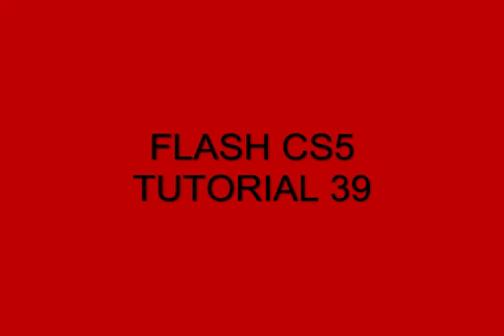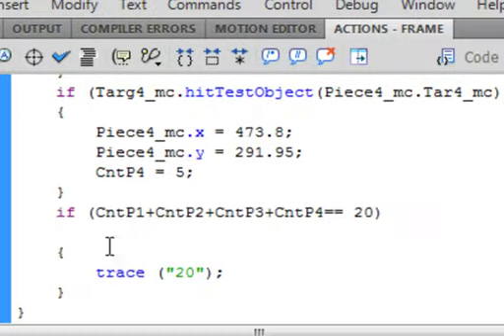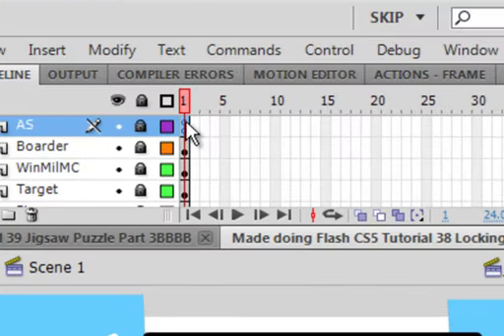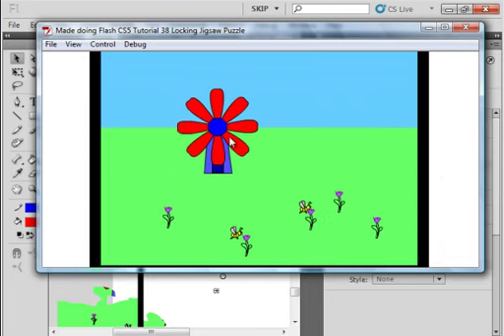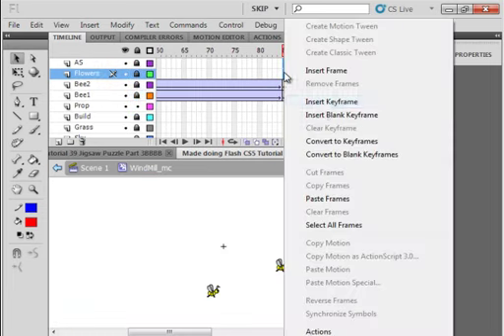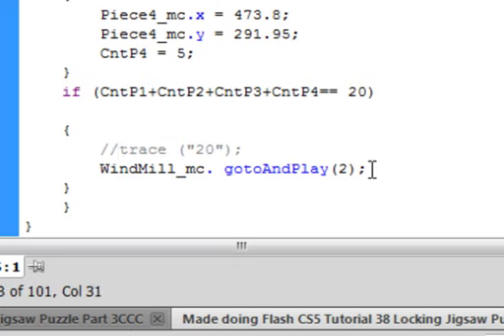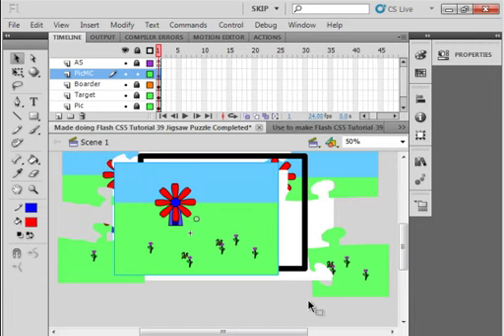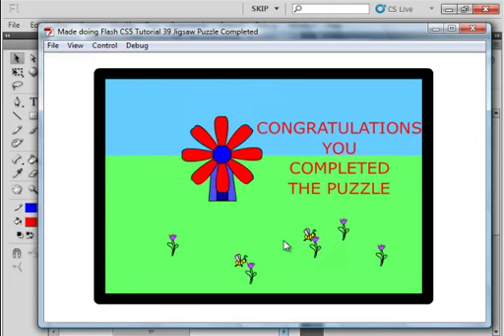Flash CS5 Turorial 39 Jigsaw Puzzle Completed.avi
This is the last of three videos on how to make a locking animated jigsaw puzzle. When each piece is close to it propper place it will snap into position. When all pieces are in place the picture will become an animation.